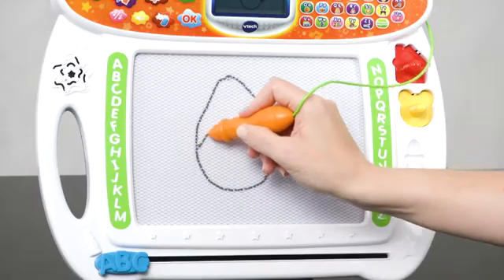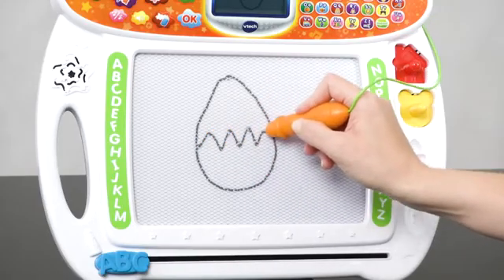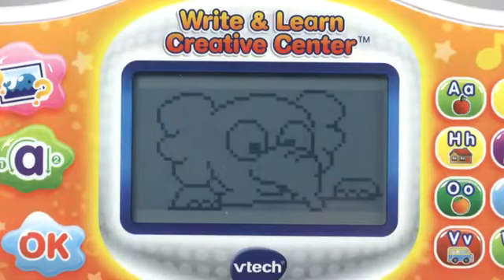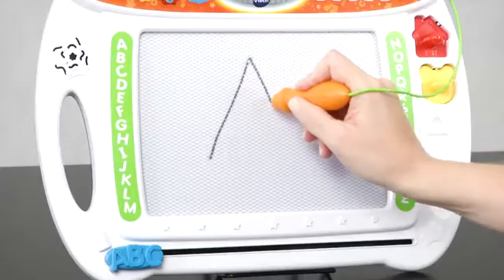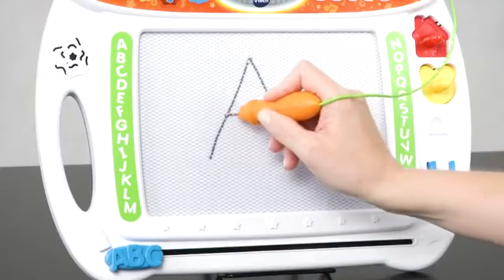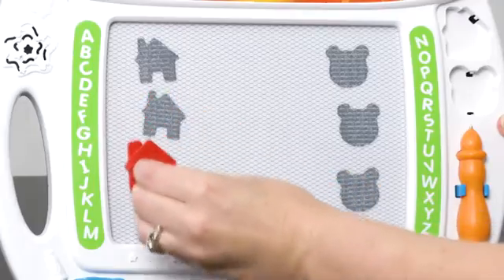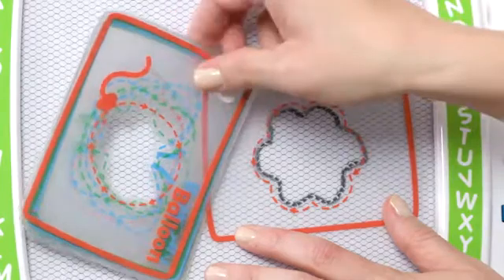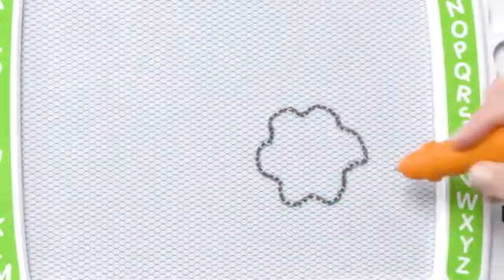VTech Write & Learn Creative Center Frustration Free Packaging |Ext Trending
About The Item
Learning toy magnetic drawing board provides a fun way to get a head start on learning how to write with writing and drawing activities
Pre-k learning toy has animated Demonstrations that allow children to follow along and learn proper stroke order for uppercase and lowercase letters
Doodler allows toddlers to customize the creative center with your child's name to teach them how to learn to write their name step-by-step
stencil toy teaches children how to draw by progressing from simple lines and shapes to 26 different objects; little artists explore creativity by drawing pictures
Includes 2 AA batteries for demo use only (new batteries for regular use) and a stylus for drawing; great toddler travel toy is intended for ages 3 to 6 years